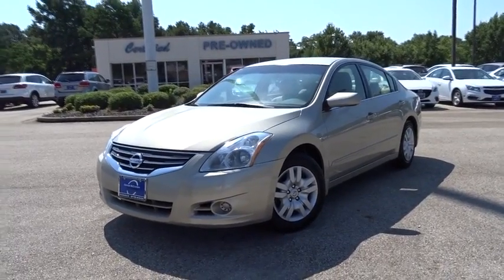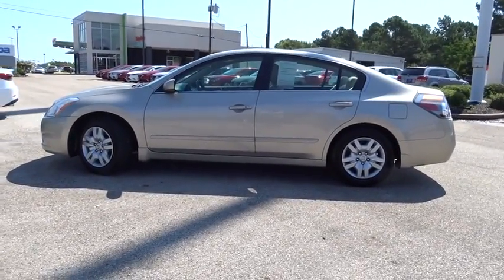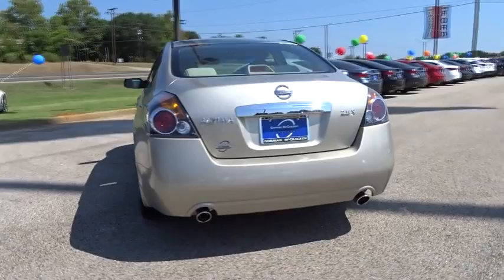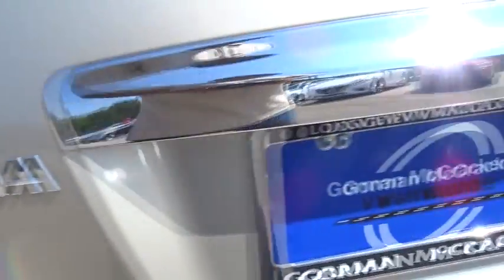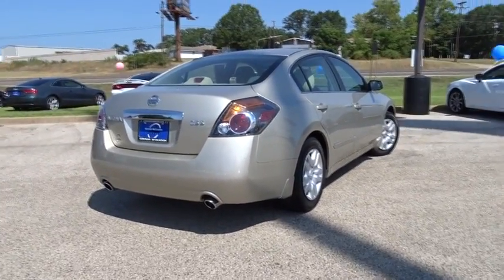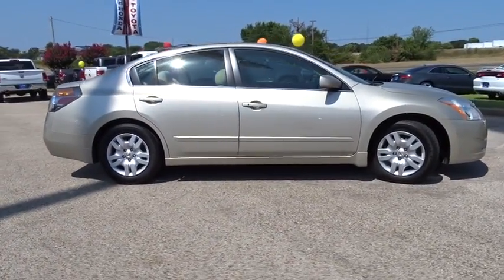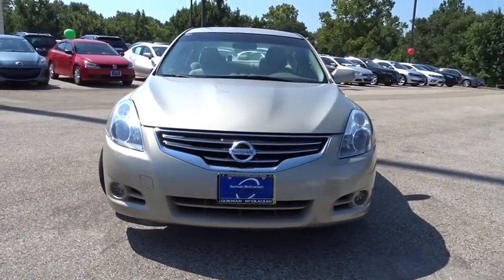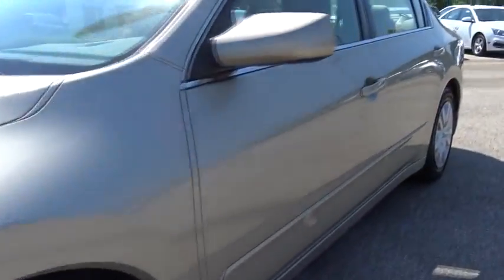2010 Nissan Altima Longview, Tyler, Marshall, Carthage, TX, Shreveport, LA AN511951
2010 Nissan Altima 2.5 S - Stock#: AN511951 - VIN#: 1N4AL2AP2AN511951